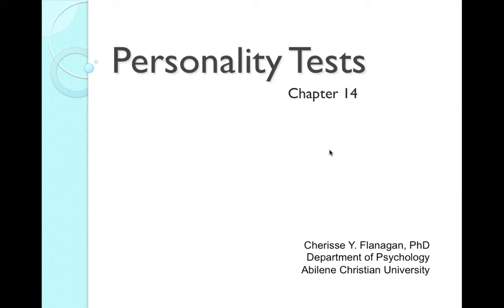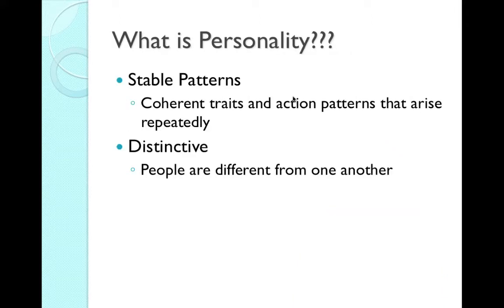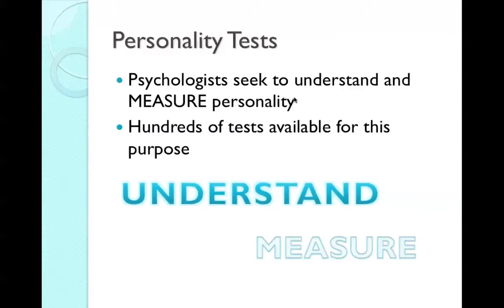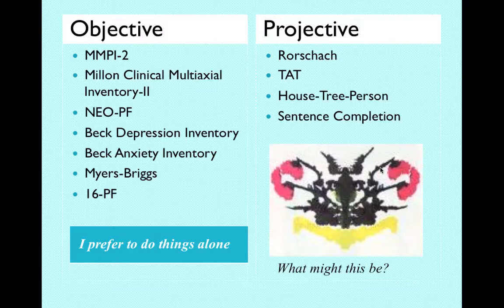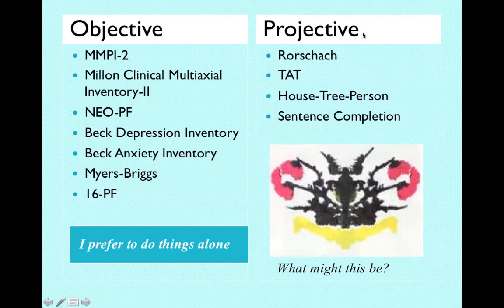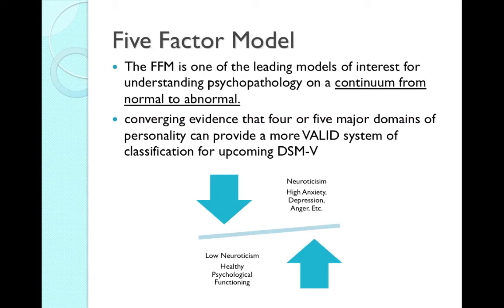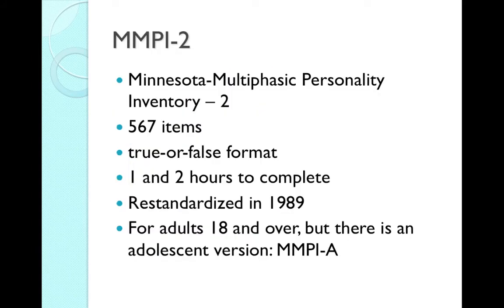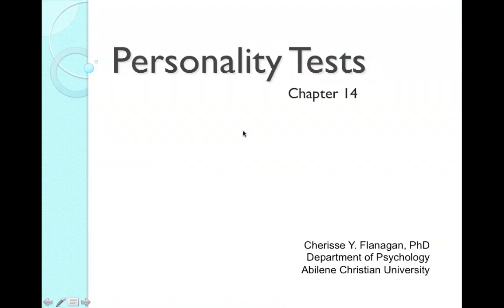368 Ch14 Personality